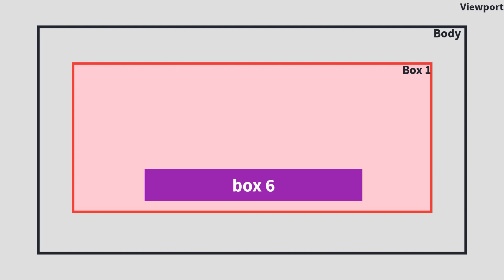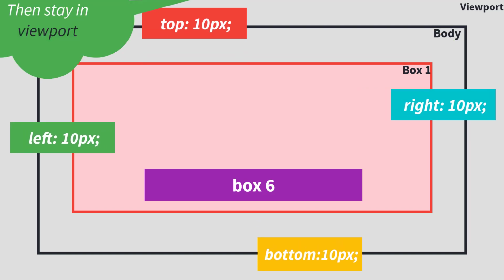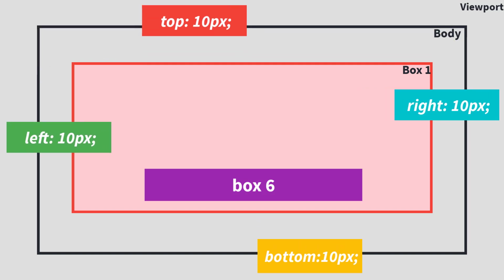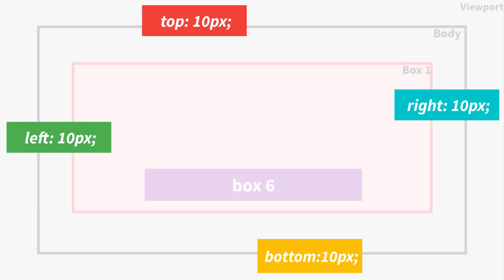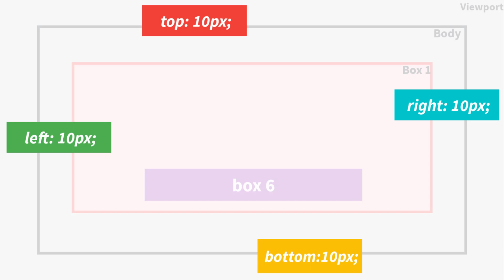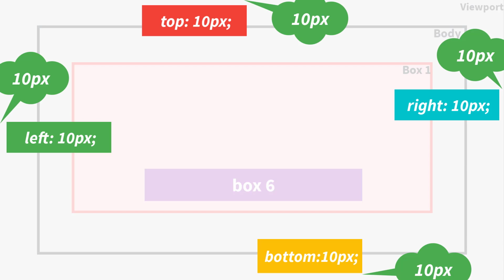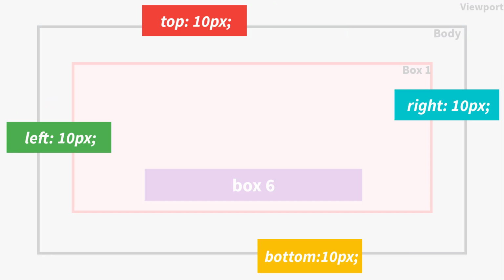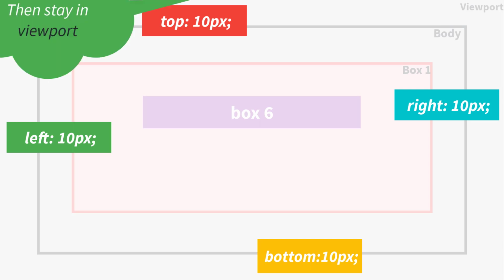✅ Position Absolute Explained [ Short Version With Animation ]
✅ You will learn what exactly happens when we apply position absolute to an element with top, left, bottom, or the left property in CSS.

👉 Make sure to check out this lecture for more detailed explanations, practical examples, and real-world project use cases on position relative, position absolute, position fixed, and position sticky in CSS: